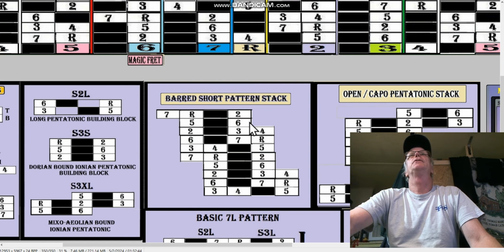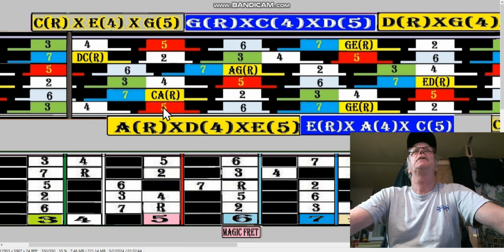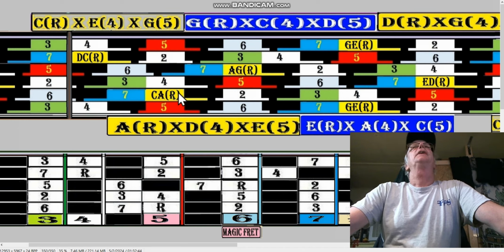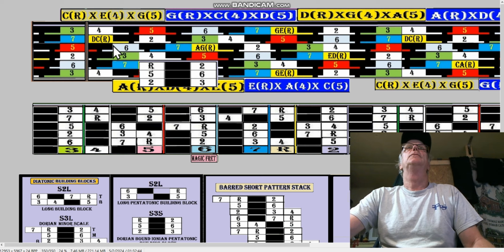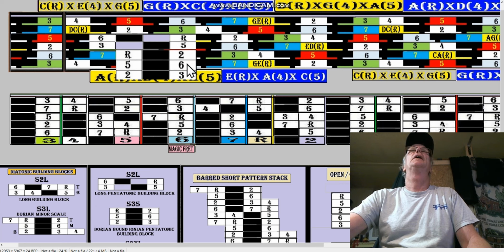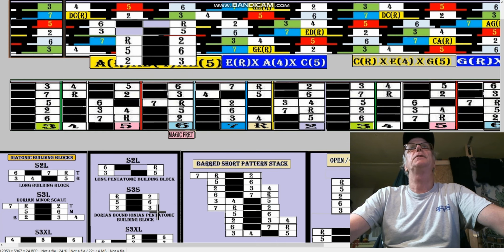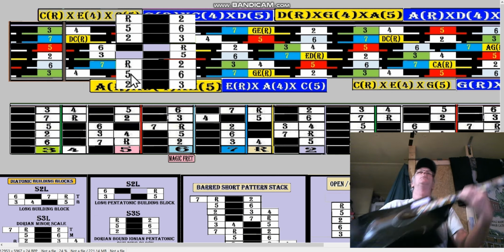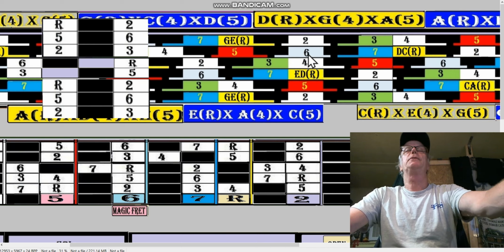Andys Free Guitar Charts Videos Lesson Charts94/09/107/112 Part 6 of 7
Chart 112 Modal vs CAGED Patterns.
C A G E D is in the Key of "C".
No, its not in the Key of "A" ,
(its not the A B C# E F#  System).
However When doing CAGED from A, you get
A G E D C as Root Chord Shapes as you play the Cages.
We will discuss the differences between the
Root shapes and the Modal Shapes. I will show how the patterns agree with these differences.
An example is the C(R) shape vs the C(4) shape.
Same triad arpeggio shape starting on 2nd Inv.
The pentatonic scales differ by 1 string, plus the shape as warped by the tuning 3rd.
F Root is not F(4) , or F as the fourth of Root, but both have the same Triad and even pentatonic scales. Only they have different diatonic scales, or 4ths and 7ths. The minors follow the same suit, but also have different triads and pentatonics.
More about this in the upcoming lessons